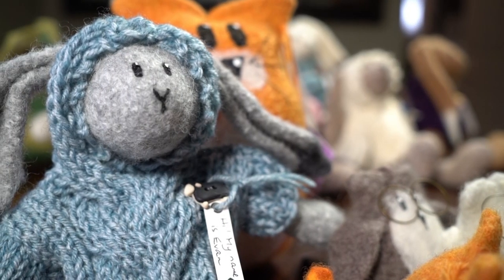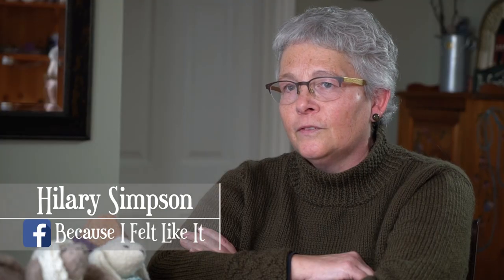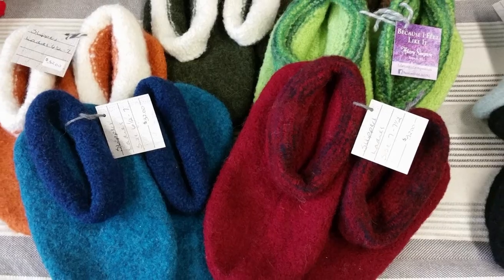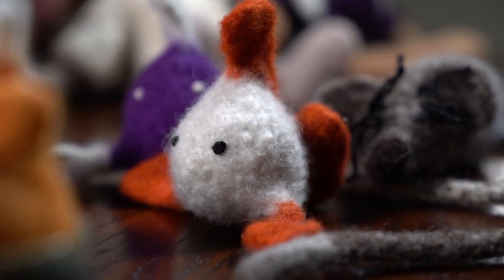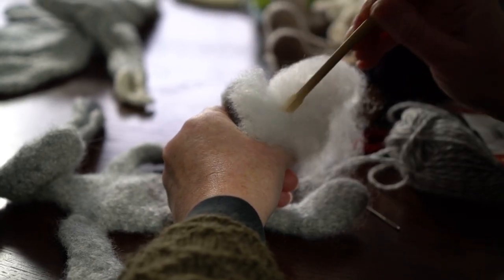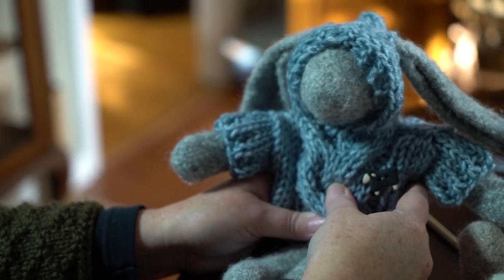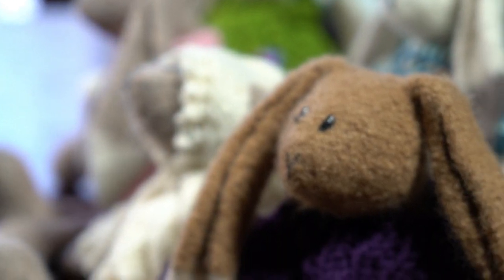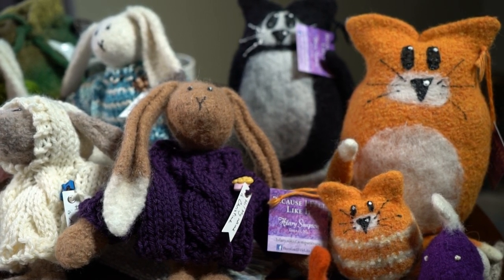WAYA: Cute and Cuddly Felted Critters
Meet Hilary Simpson of Because I Felt Like It who makes felted animals and slippers in Conception Bay South.